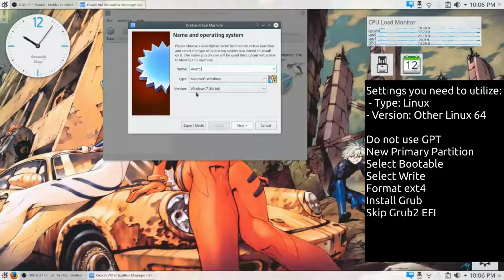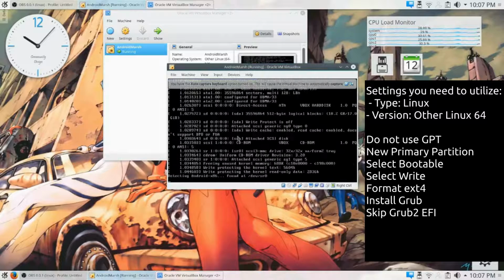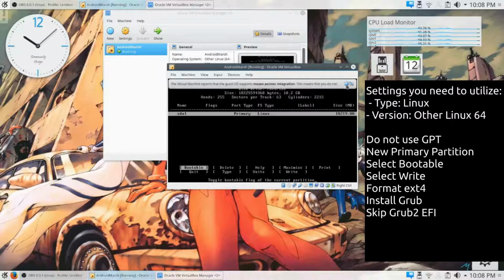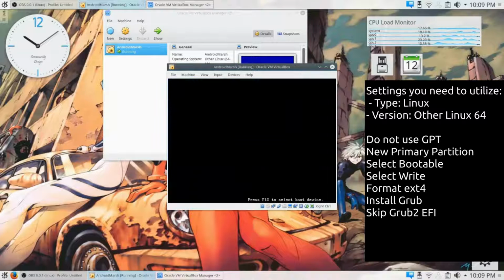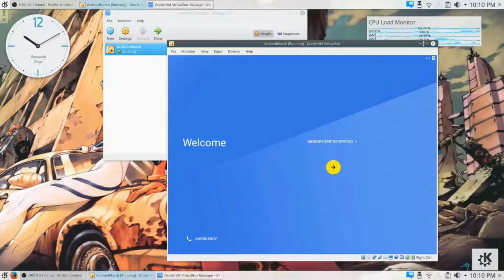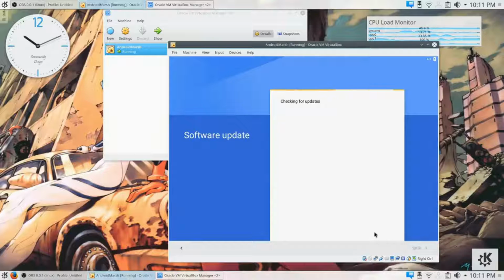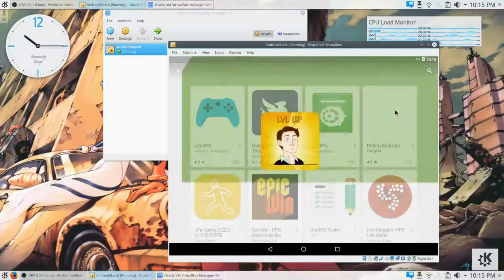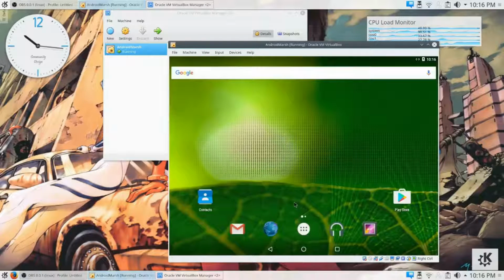How To: Install Android OS In VM VirtualBox - no tablet or phone required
In this video I quickly show you how to install Android OS inside of Virtualbox and setup your account. Great for developers and android enthusiasts alike. Works perfectly in Linux.